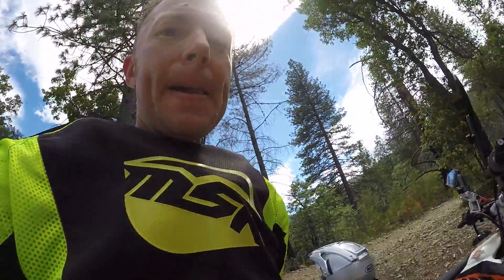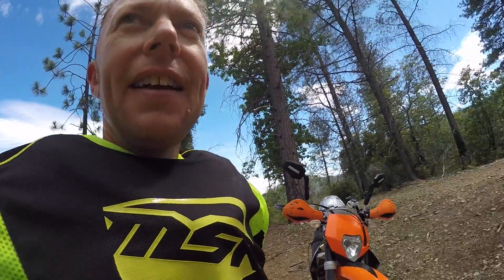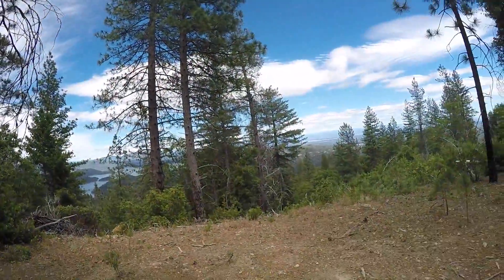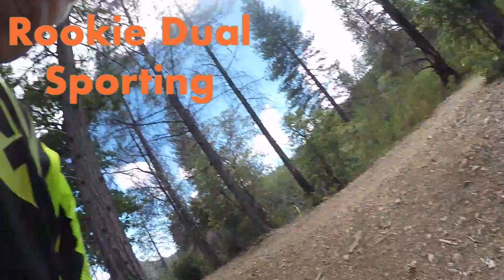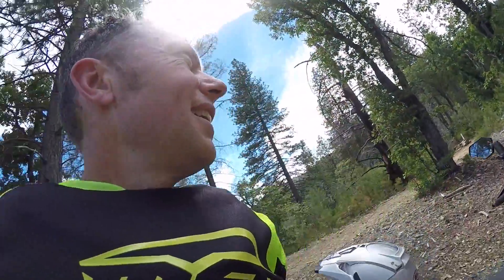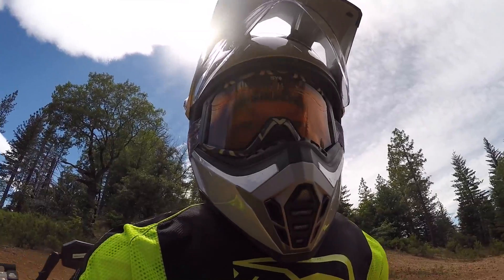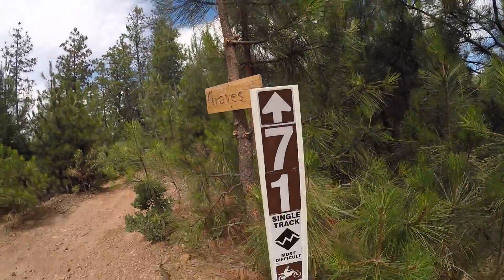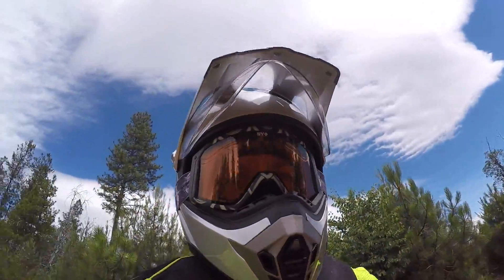KTM Dual Sport-Foundation 15 -Graves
KTM rookie Dual Sport adventures in NorCal.  Taking the KTM 450 out for a spin on our local trails.  Learning to ride a dirt bike at the Shasta OHV area near Shasta Dam.